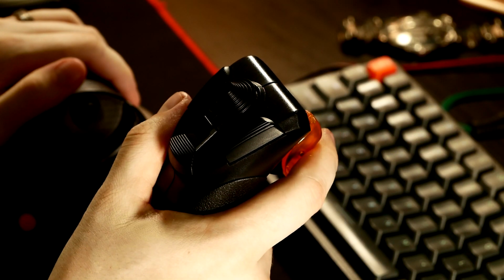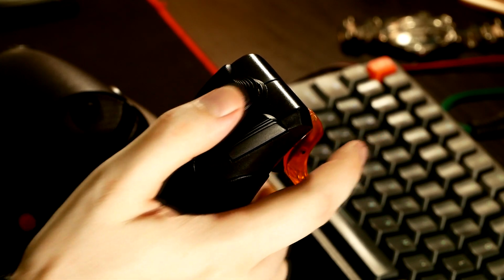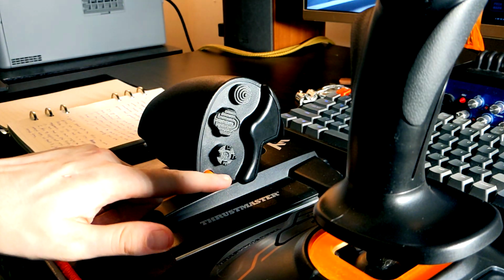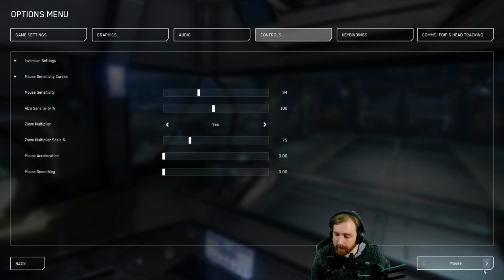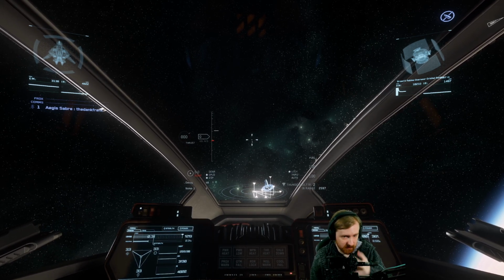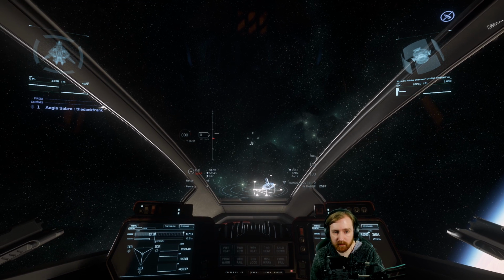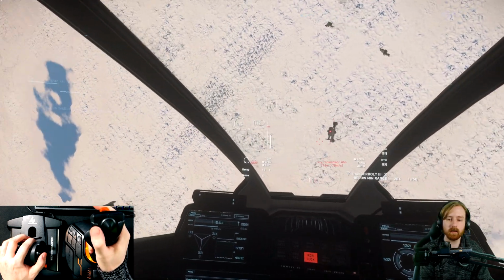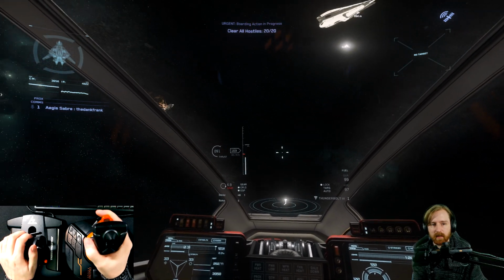Thrustmaster T.16000m | Star Citizen Bindings 2021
An update on my SC hotas bindings. I've changed a couple of key things around since my last video on this because of some friction I had maneuvering in combat. Some small details here and there have been shuffled around as well.